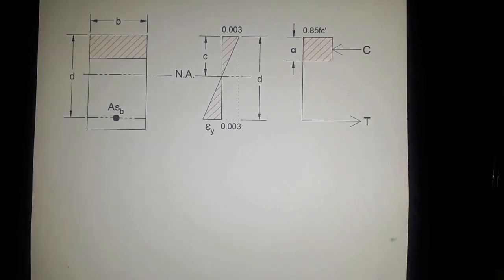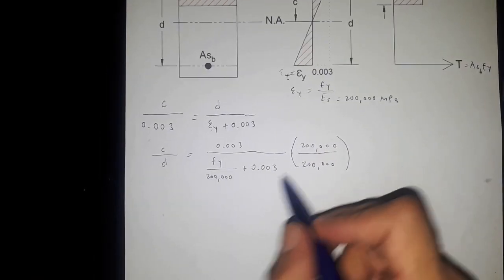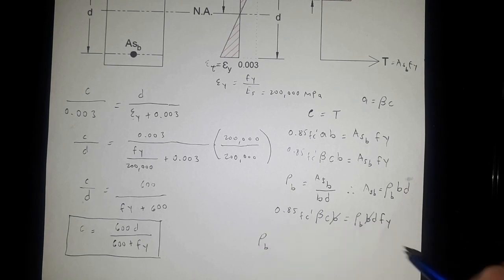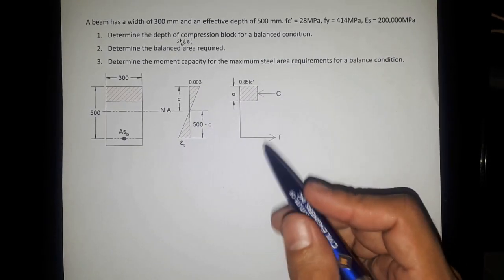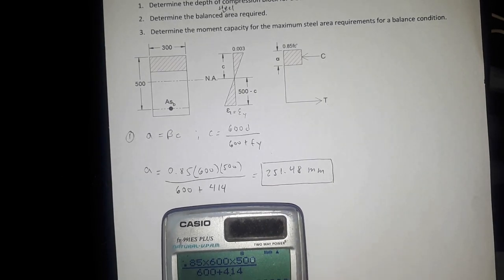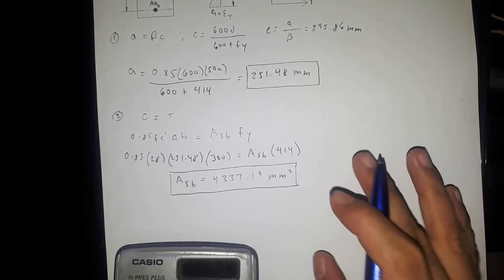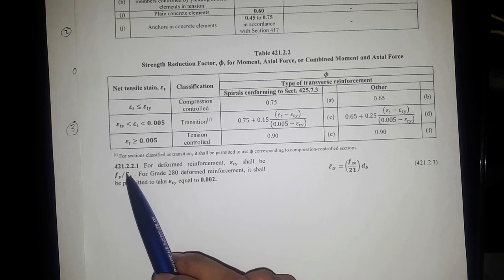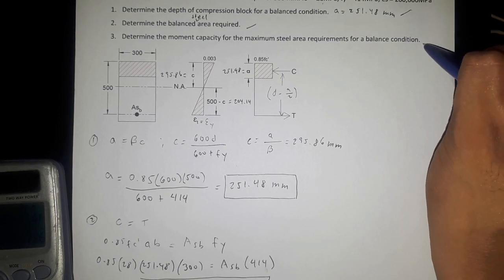Analysis of singly reinforced beam under balanced condition (using NSCP 2015)